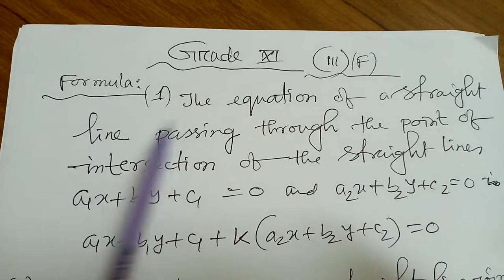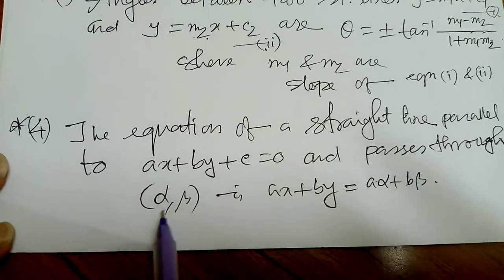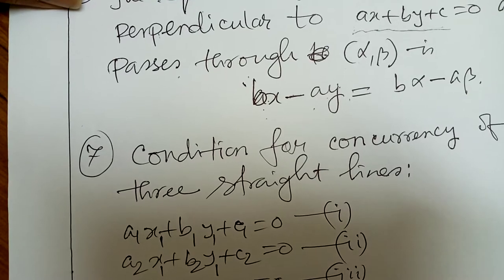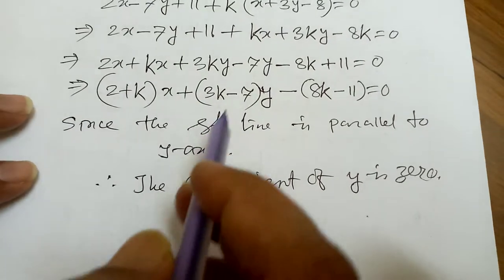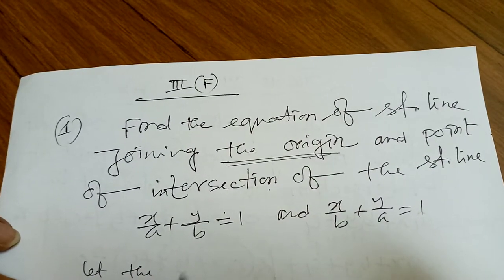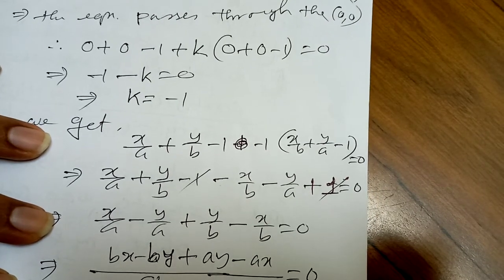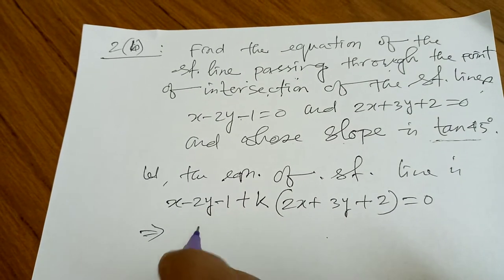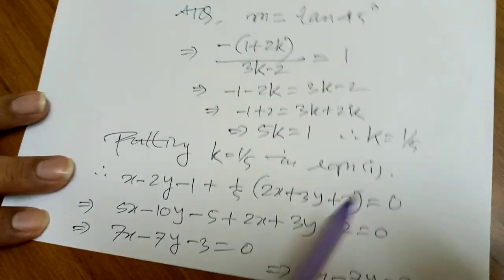Higher Maths. Grade - XI & XII. Topic - Straight Line. Exercise - III(F). Lecture - 4.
This video is by Mohammad Asaduzzaman
Assistant Professor of Mathematics
Bangladesh MHM School & College
Doha,Qatar